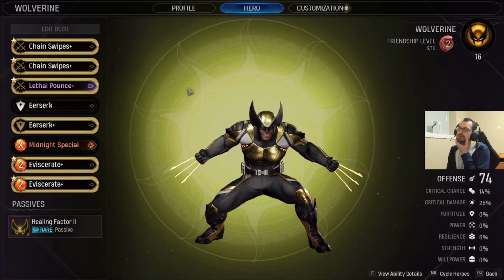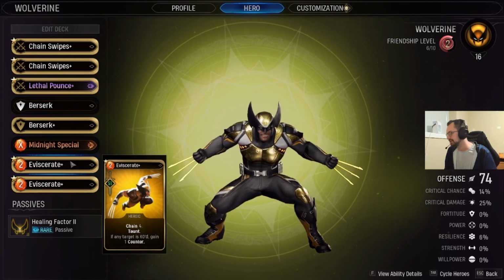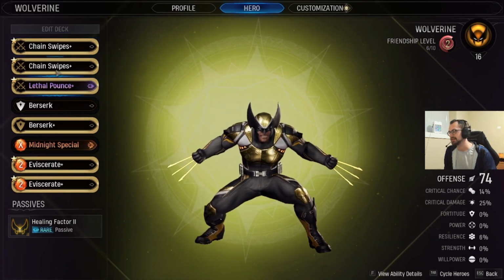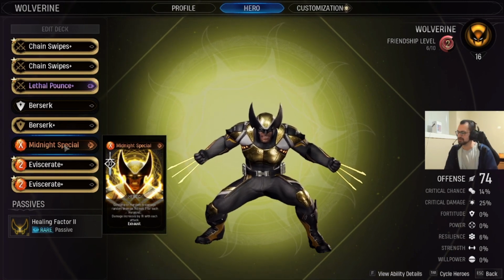Briefly discussing Wolverine - Stream Highlight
If you want to be a part of these kinds of conversations live, come find me on my Twitch :)